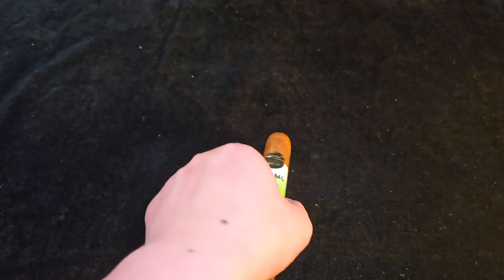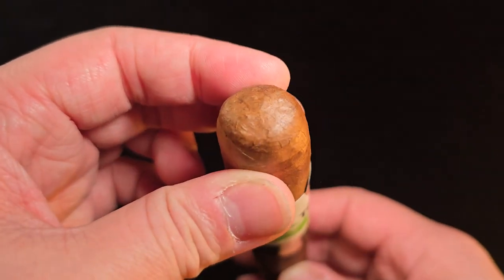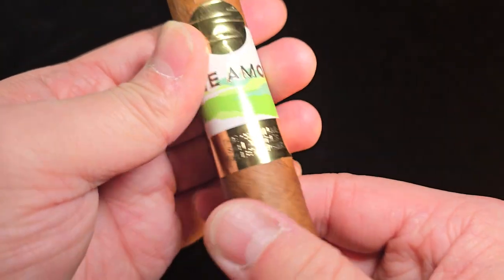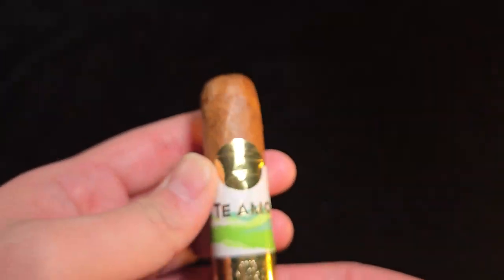Te Amo The Original San Andres Robusto